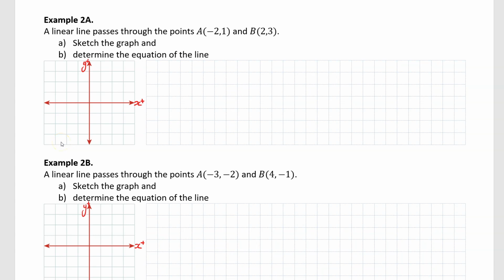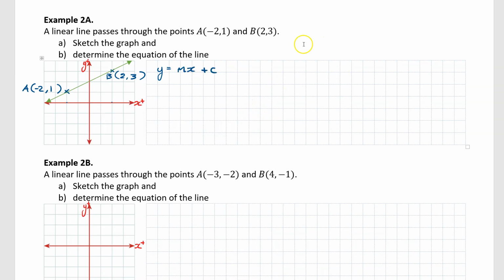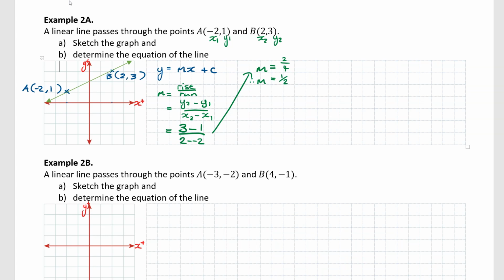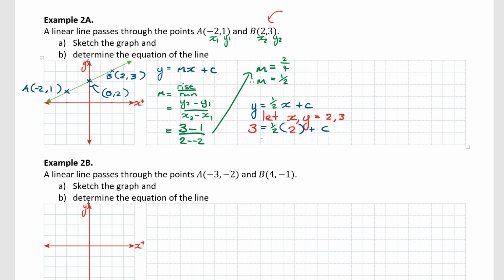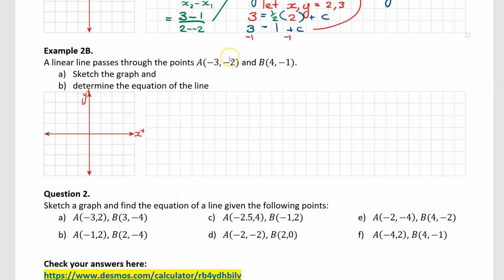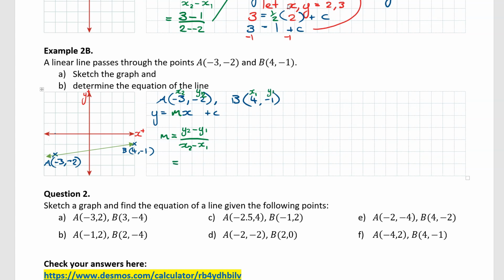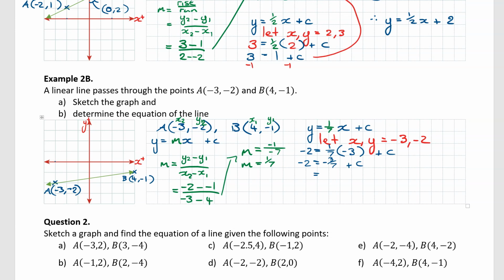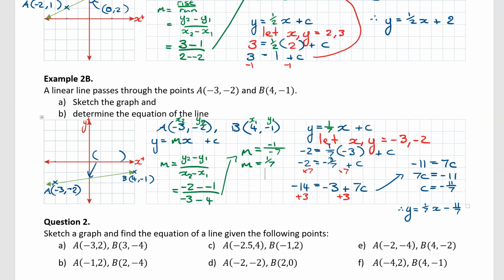Equations from Points